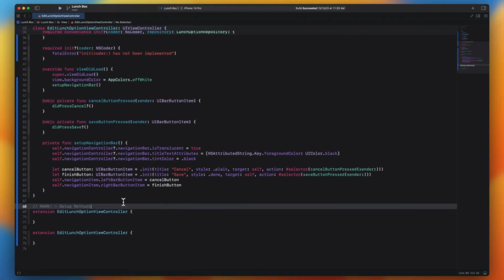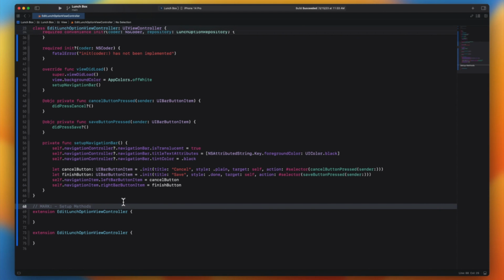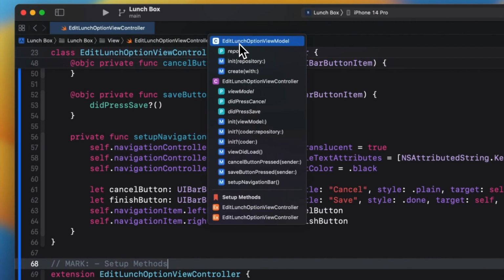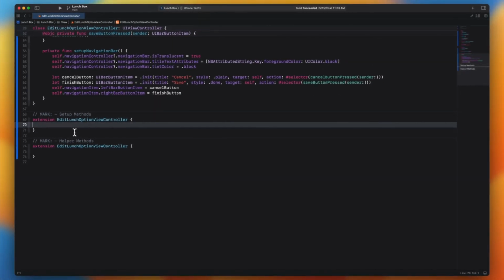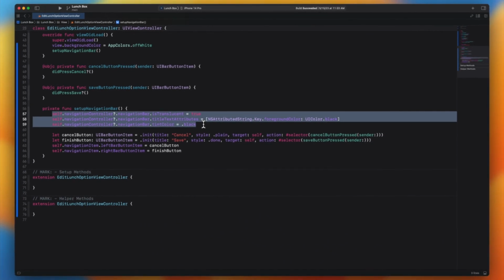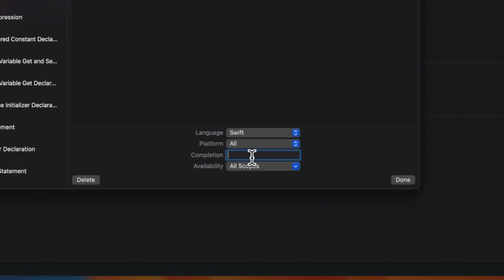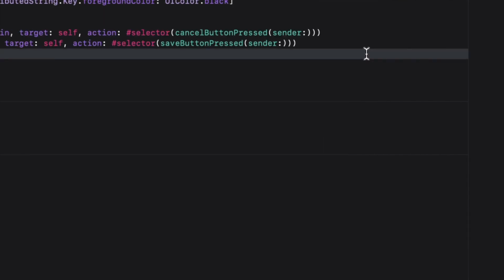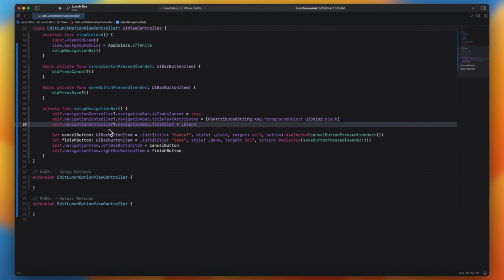[Xcode 14] - How to create and use Code Snippets!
Code Snippets are really powerful once you get into the habit of creating ones specific to your use case. Makes productivity that much more efficient.

You can create really basic ones like the mark point shown or complex ones with lots of code...totally up to you!